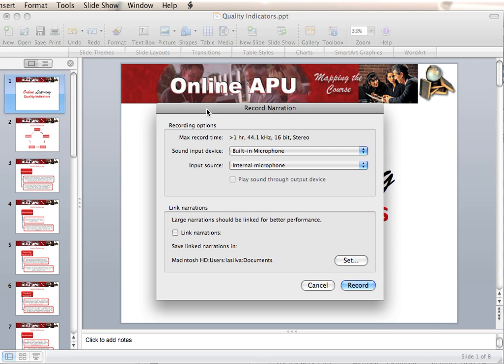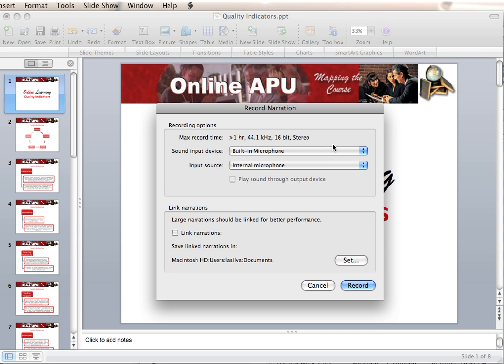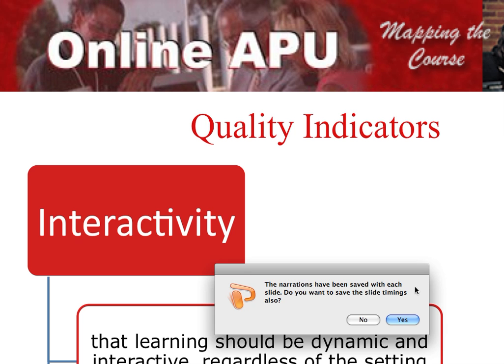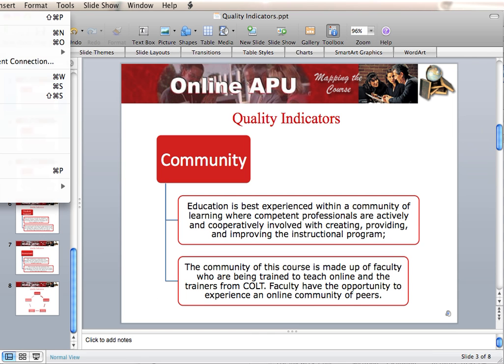Narrating Powerpoint Presentation